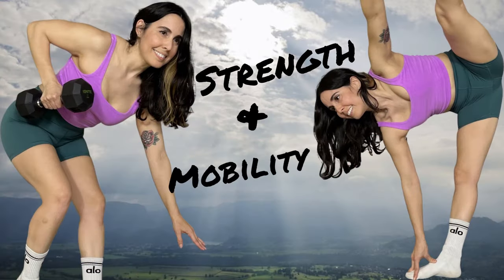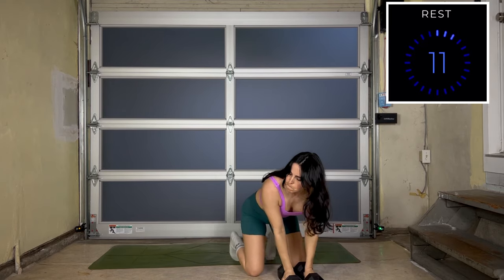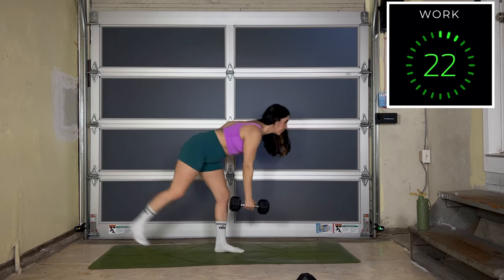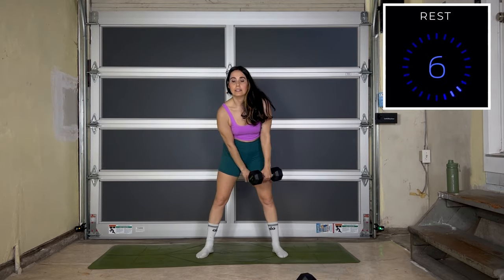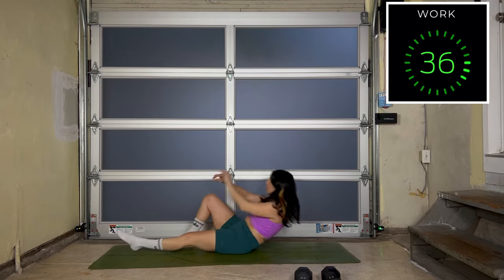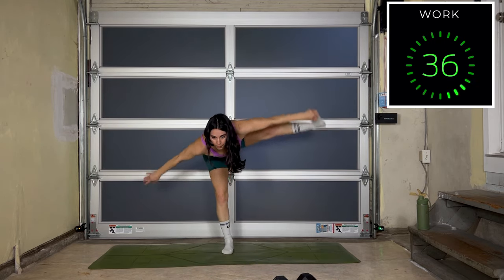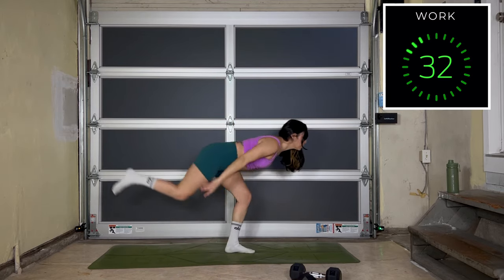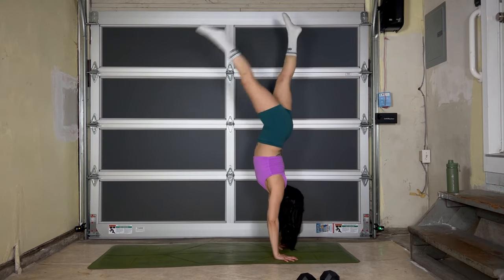STRENGTH & MOBILITY WORKOUT 🔑 *Dumbbells & Fun Bodyweight exercises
Alternating between a dumbbell exercise and a bodyweight mobility focused drill. This is a total body workout with lots of fun moves for strength, cardio and flexibility. 45 seconds work. 15 seconds rest. Timer included.

Music by KORALOO - I hope you miss me when you hear this song

Lots of members only content on YouTube. Ad free. or I would love to see you on my app! Explore for a free week. No ads. Tons of classes by me and other top trainers and teachers!

Get a discount on the best yoga mat on the market, Liforme!

Code: NATASHA